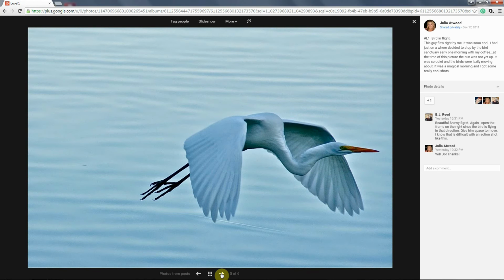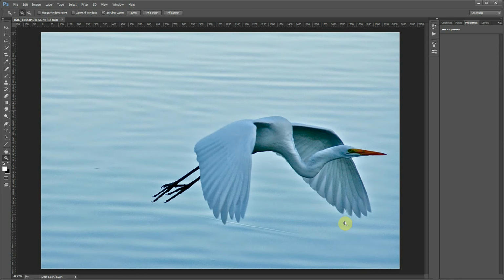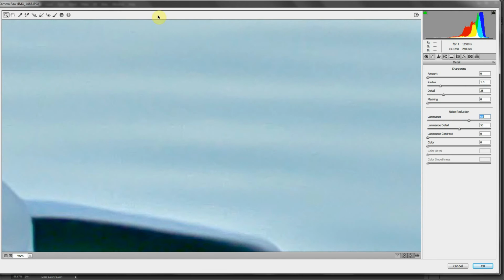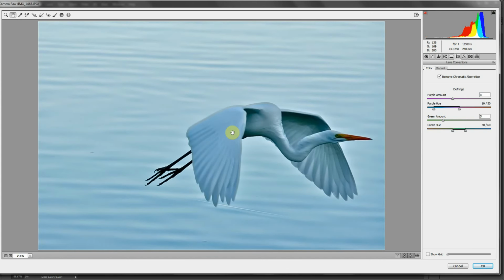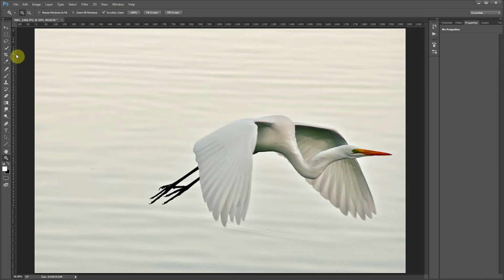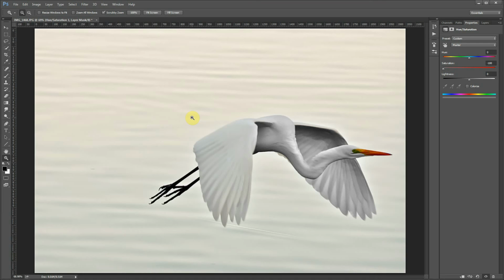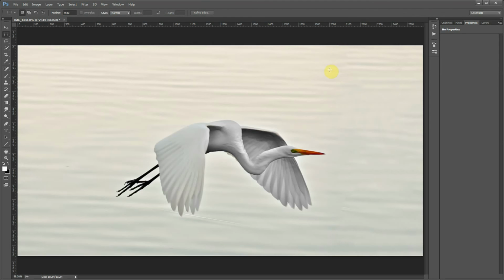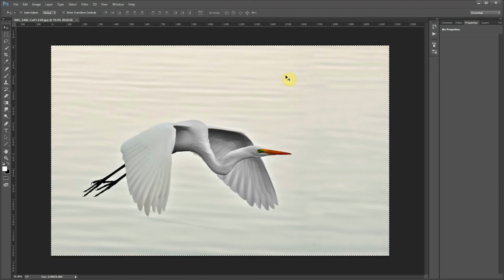Tutorial for Digital Noise and Color and Cropping and Chromatic Aberration etc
This is a tutorial I recorded for my new friend Julia Atwood who requested some instruction on digital noise and clone stamping. While recording this I added some information on the two types of digital noise (luminance noise and color noise), chromatic aberration and content aware fill. I use Photoshop CC and Camera Raw for this tutorial, although all of the adjustments could be done with other photo editing programs, specifically using a Lightroom and Photoshop workflow like many, many photographers use today (I'm an old school Bridge/Camera Raw/Photoshop workflow kinda guy).